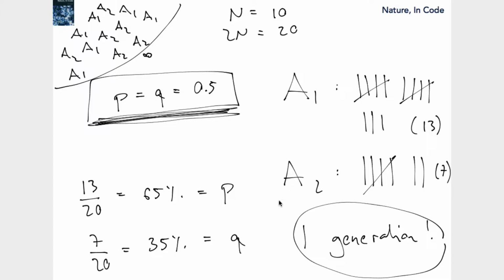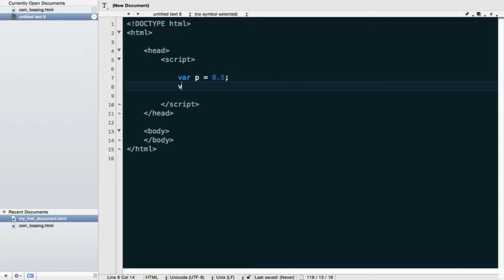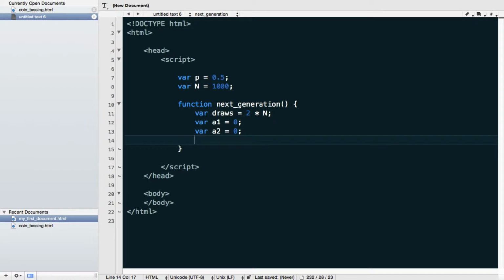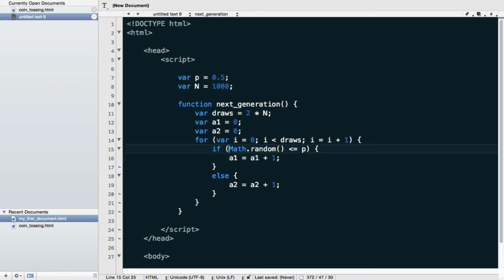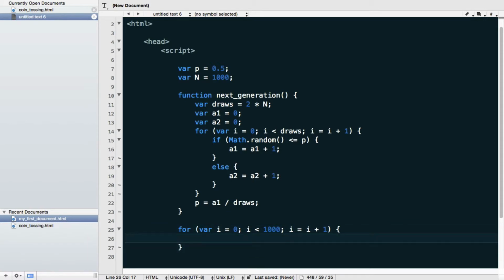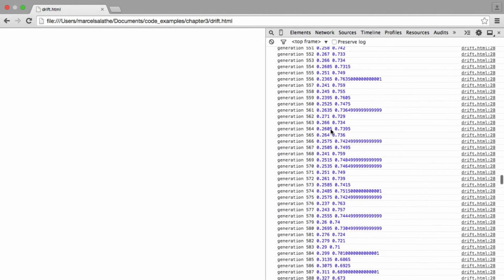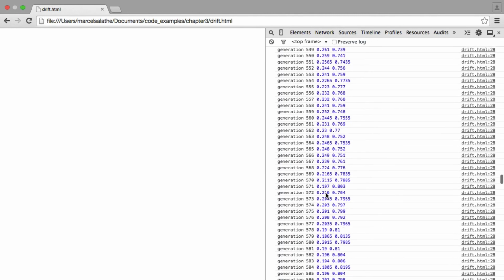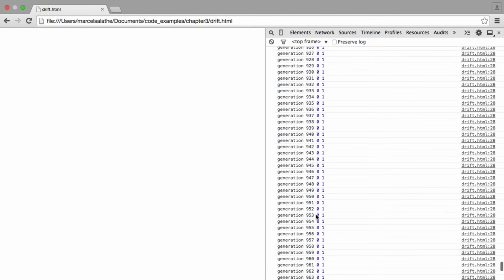Nature, In Code - Chapter 3, Lecture 7